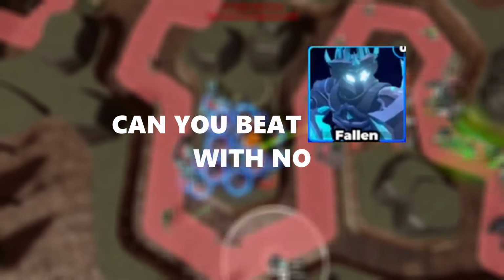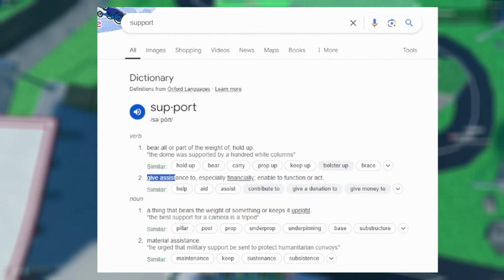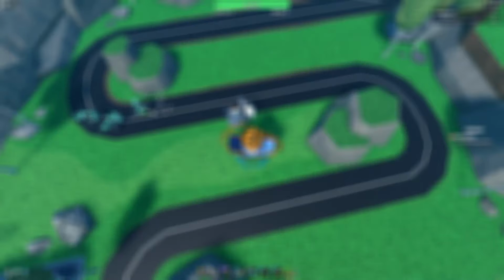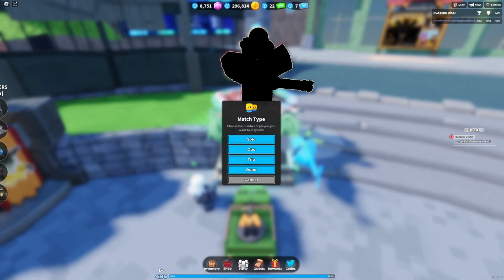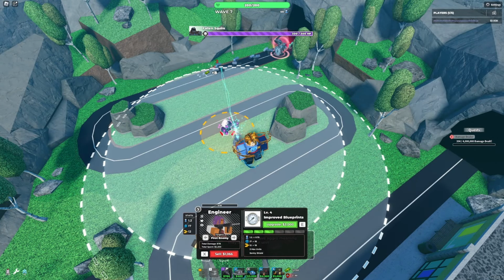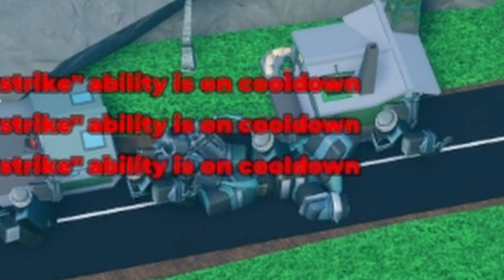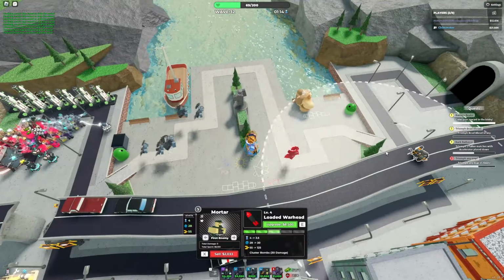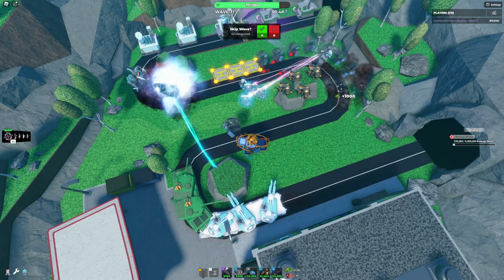can you solo fallen without any supports?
0:00 intro
0:15 what is a support?
1:27 EASY SOLO FALLEN NST ON U-TURN | TDS
5:30 last wave